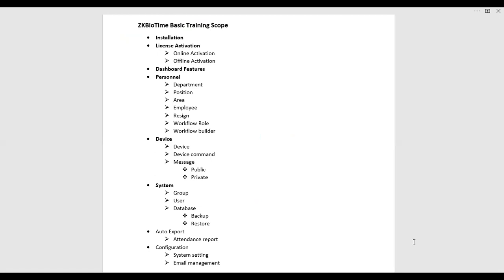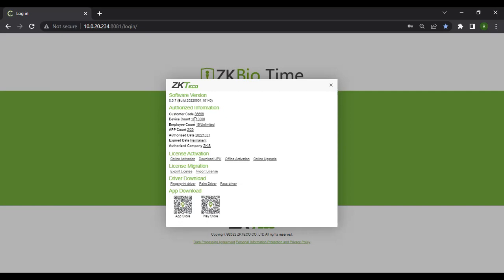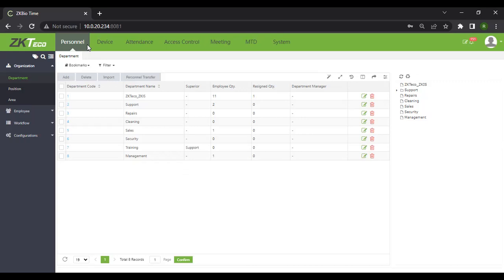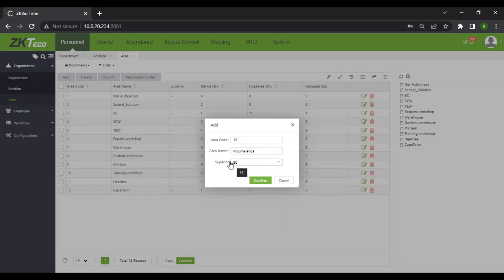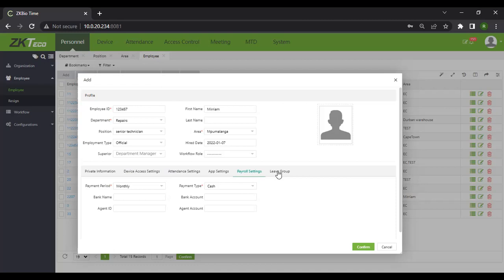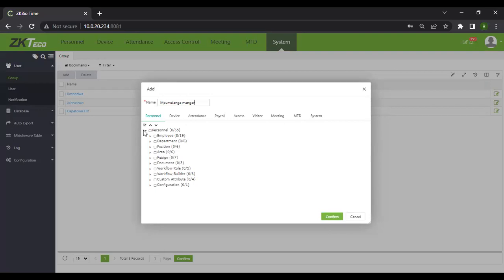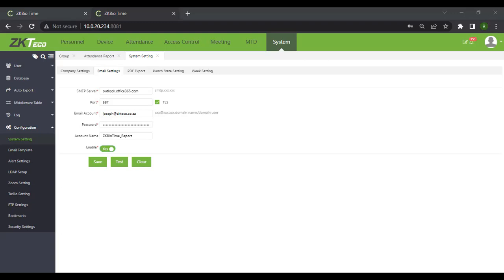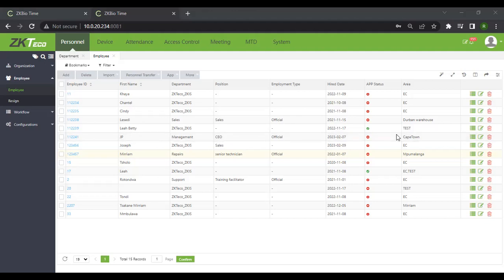ZKTeco By The Security Mill